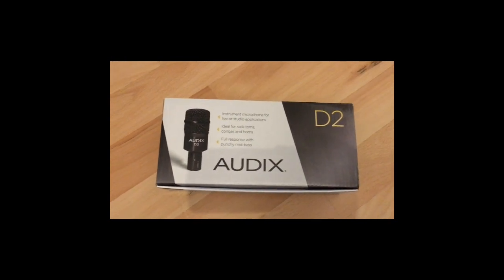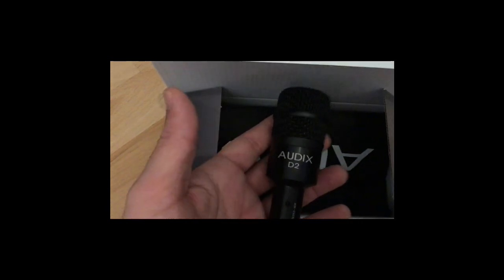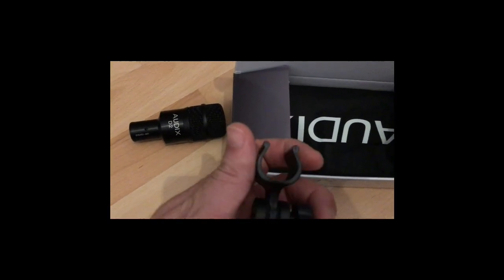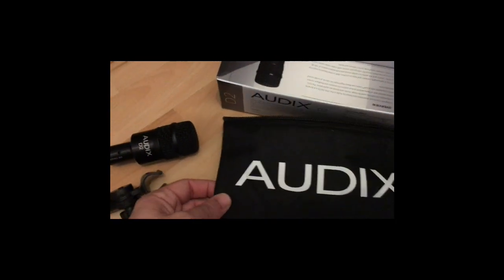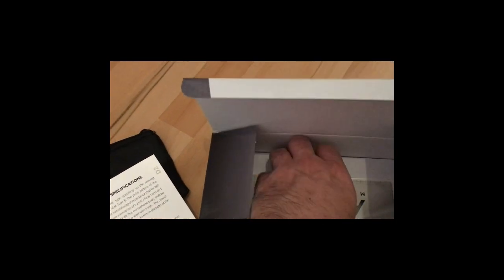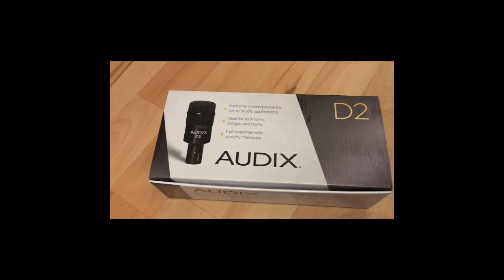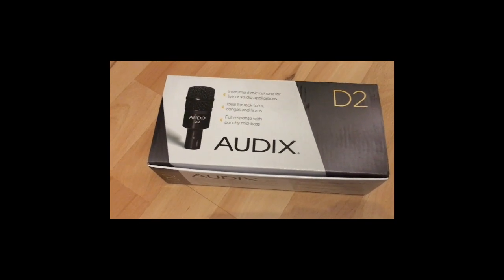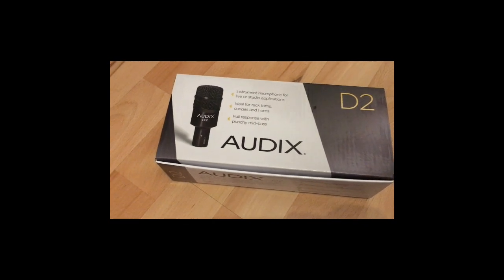Audix D2 Dynamic microphone Unboxing